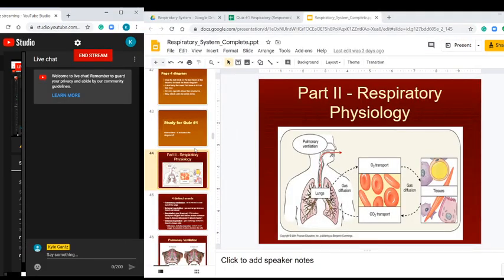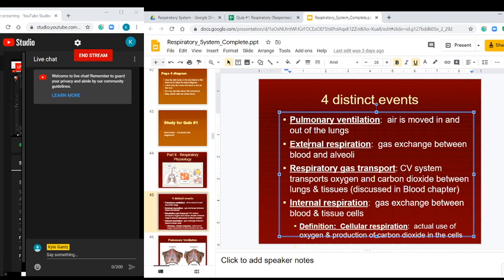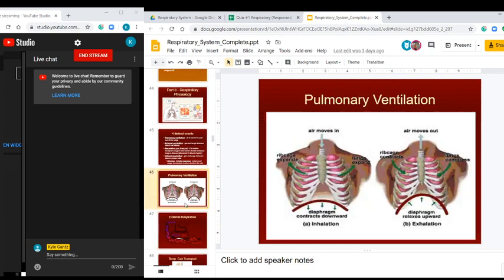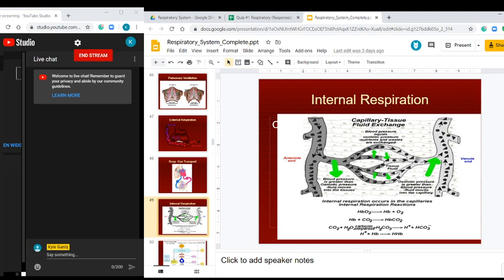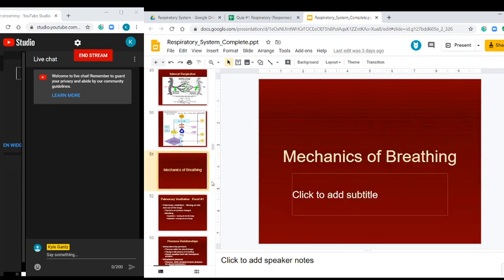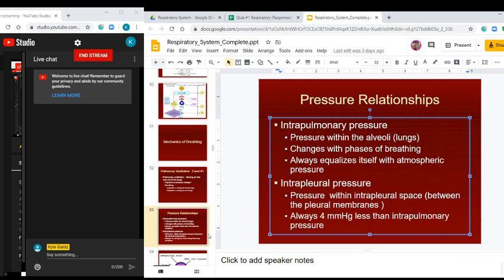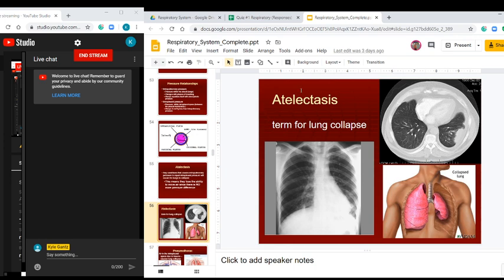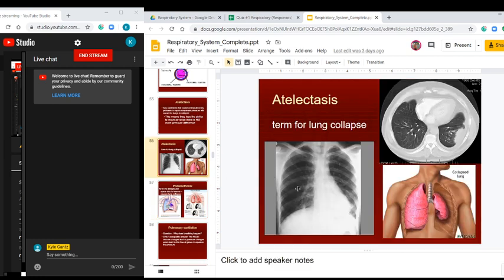Resp quiz 2 beginning